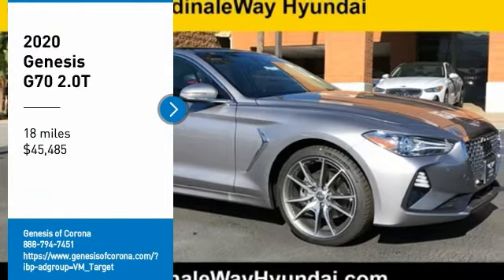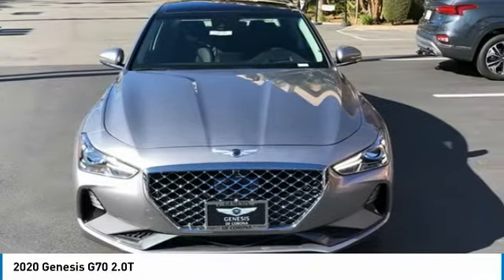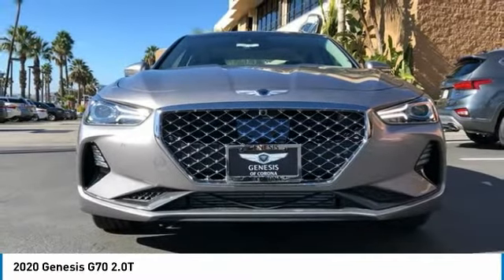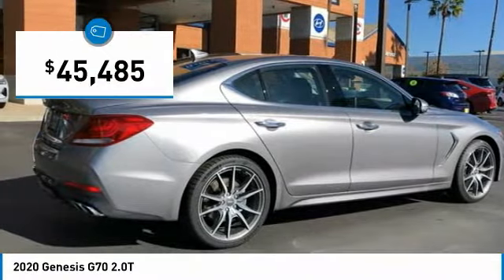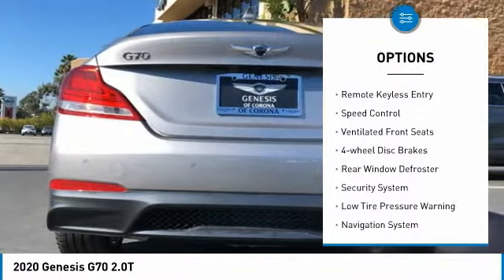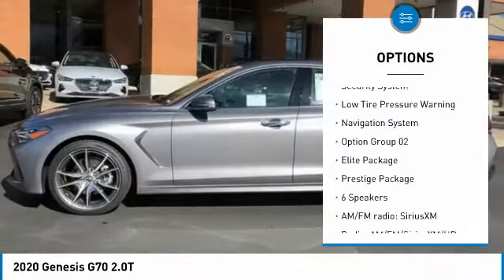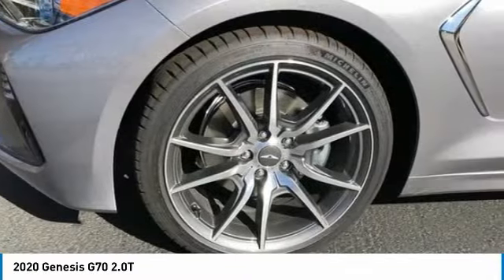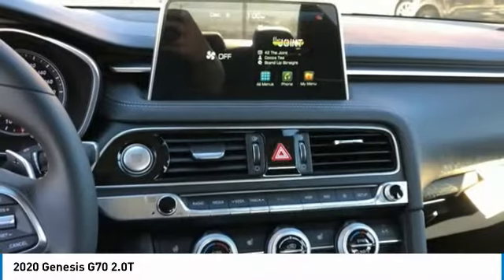2020 Genesis G70 2.0T FOR SALE in Corona, CA G0218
Stop in today for a test drive of this N 2020 Genesis G70

Genesis of Corona
2530 Wardlow Road

Silver 2020 Genesis G70 2.0T RWD 8-Speed Automatic 2.0L Turbocharged  Recent Arrival! 22/30 City/Highway MPG     Vehicle price and availability are subject to change without notice.